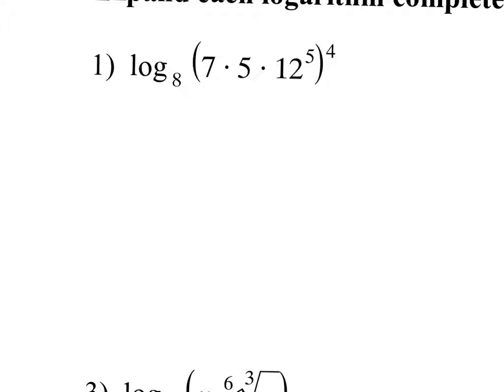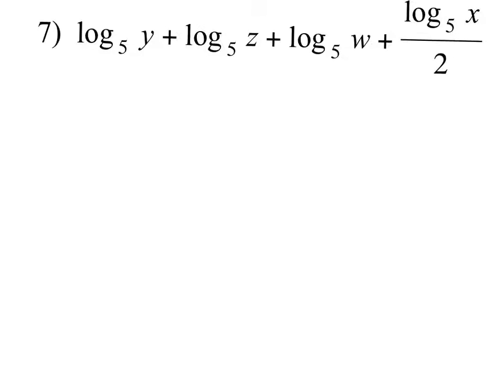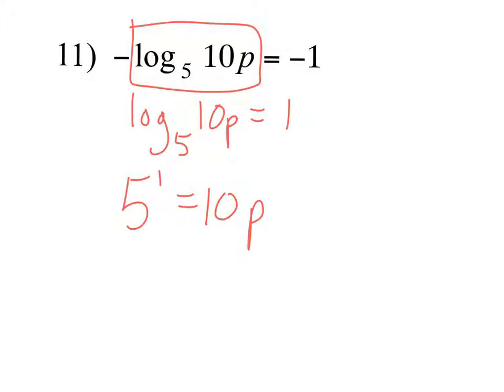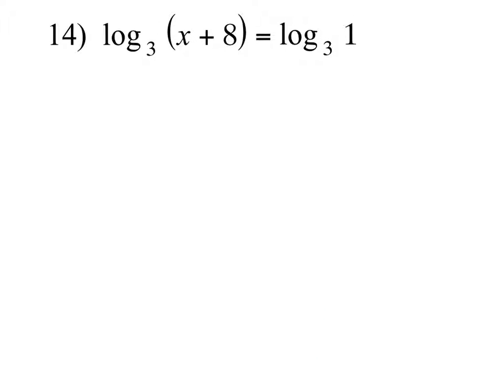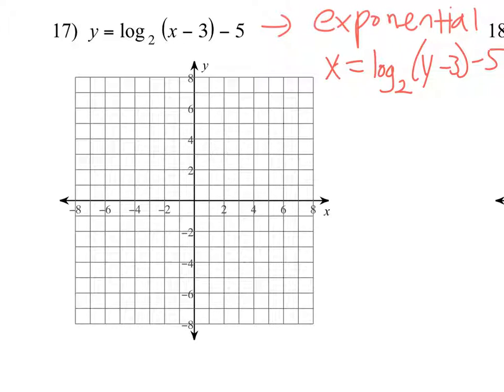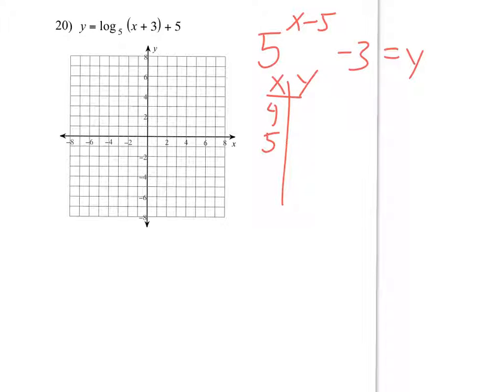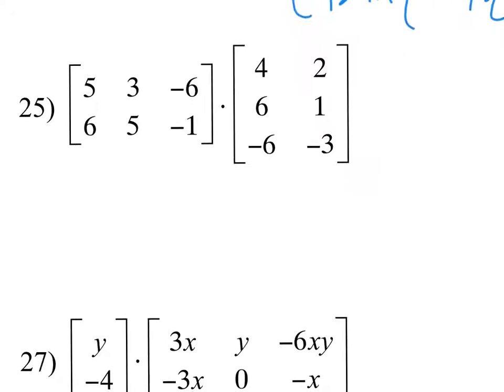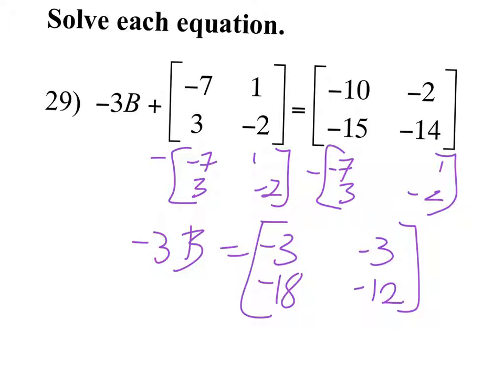precalc cp spiral 18 review16-17